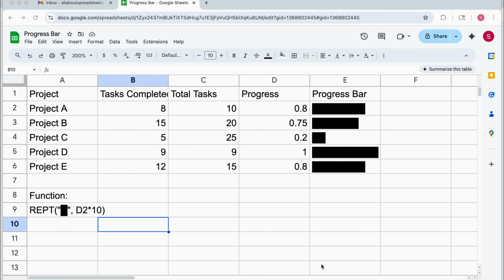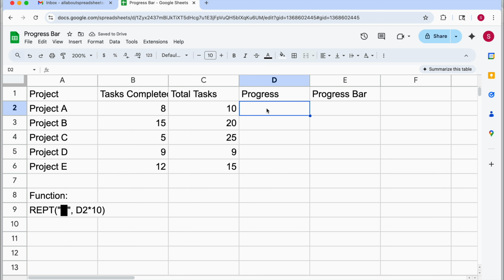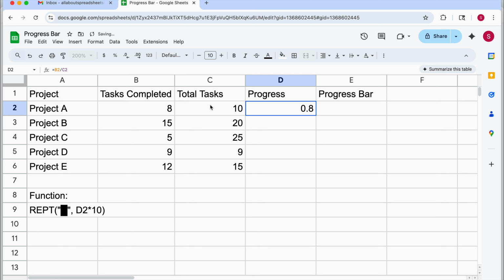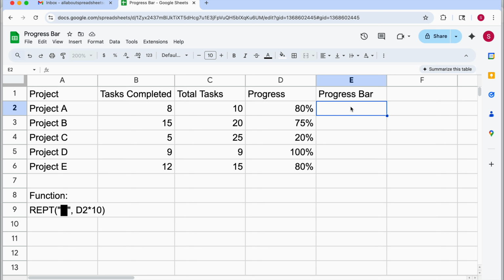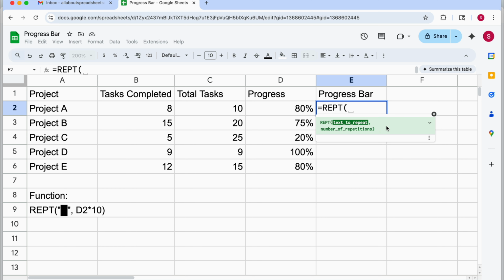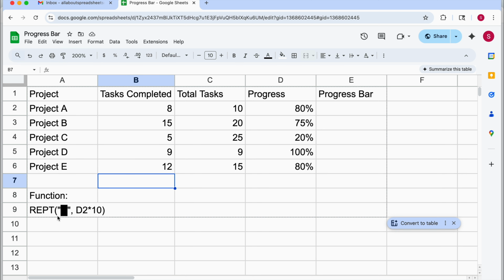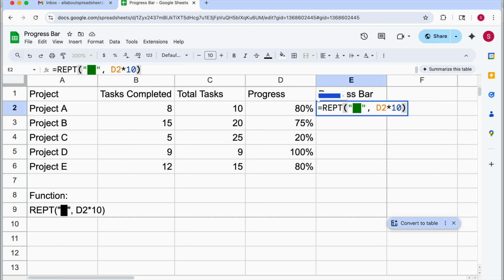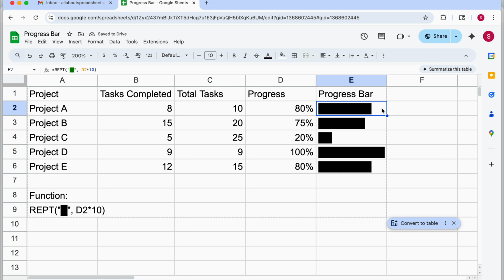Add Progress Bar to your Spreadsheets